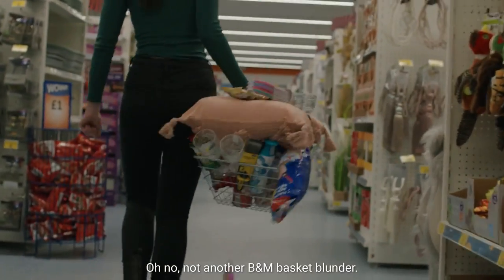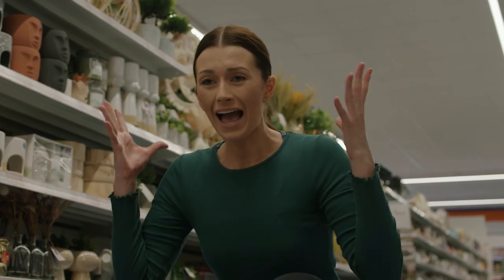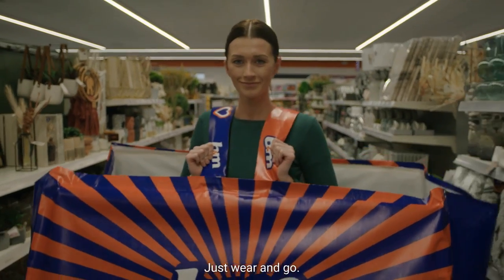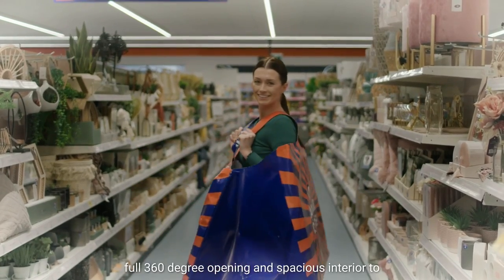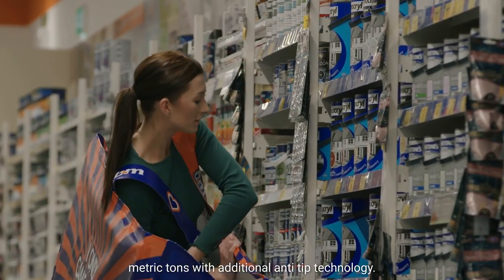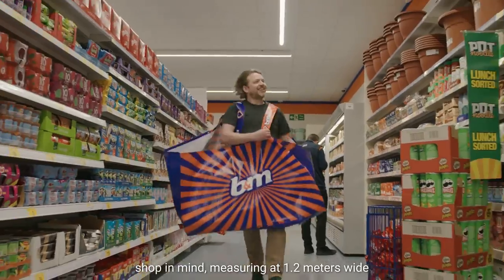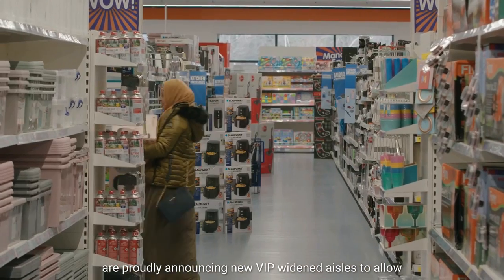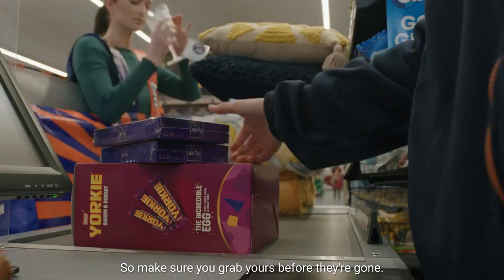B&M Wearable Shopping Bag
Have you ever wandered around B&M and found that thing you went in for ends up being the lowest priority on your shopping list?

Have you ever found that you go in with a basket and realise very quickly that you don’t have enough room to hold all the excellent products you’d like to purchase?

Do you ever go into B&M for one thing, walk out with a shopping trolley full, but regularly enter the store without a large enough shopping solution to hold everything you need?

Well, B&M now have the solution for you – Introducing the Brand New wearable B&M shopping bag!